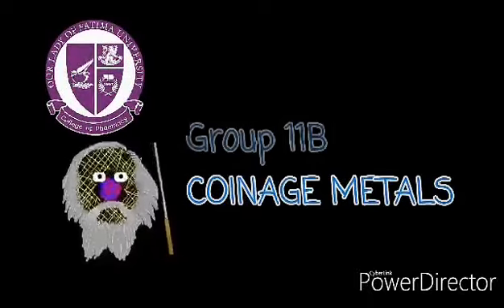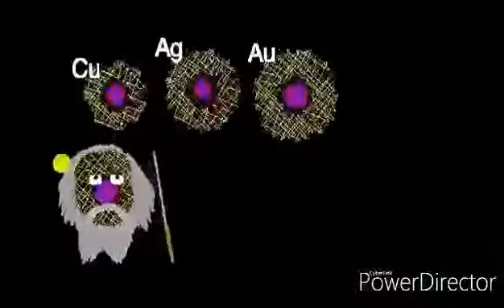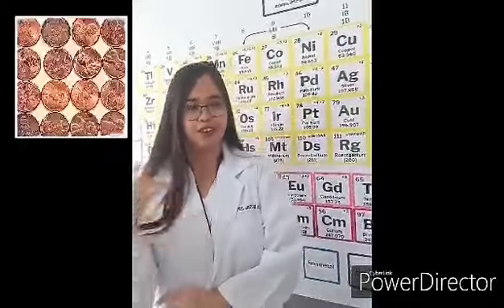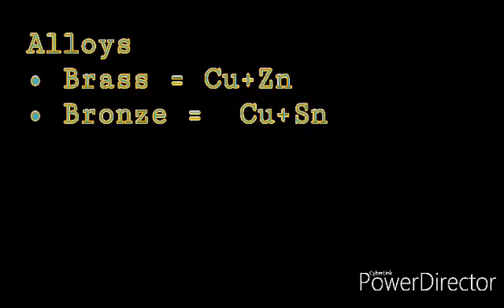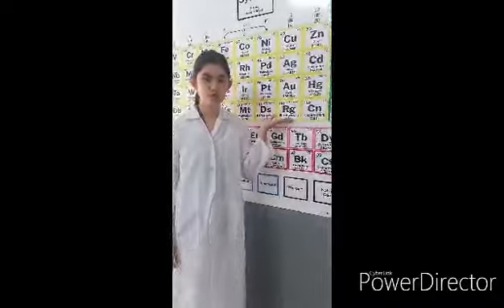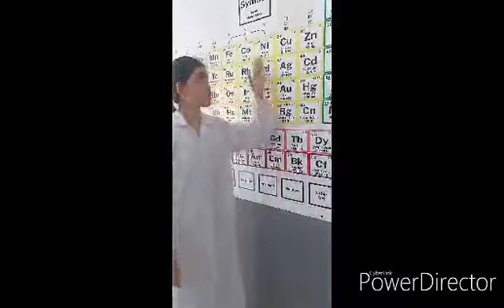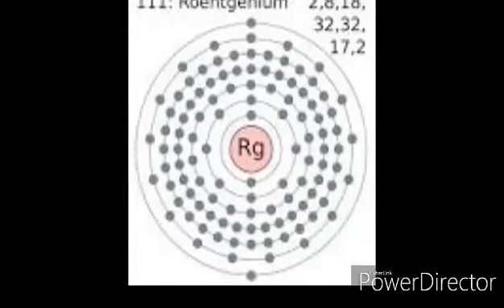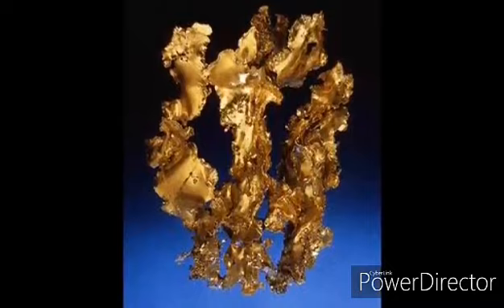GROUP 1B - COINAGE METALS